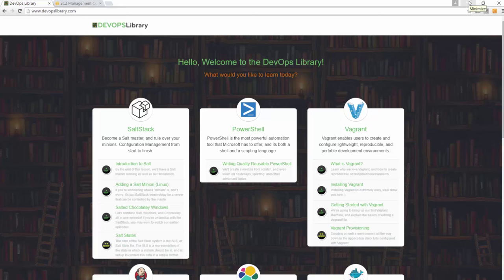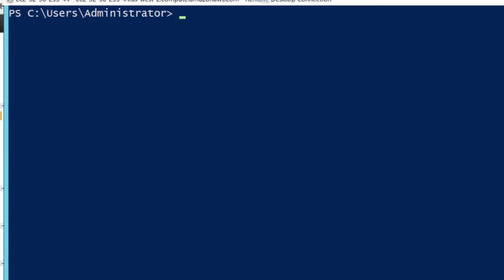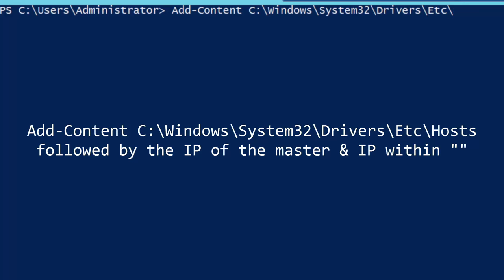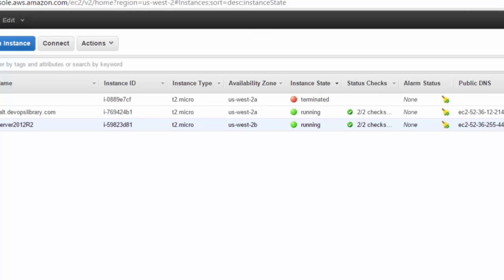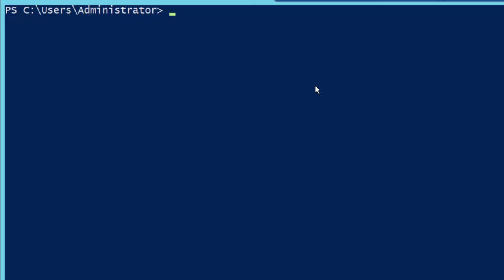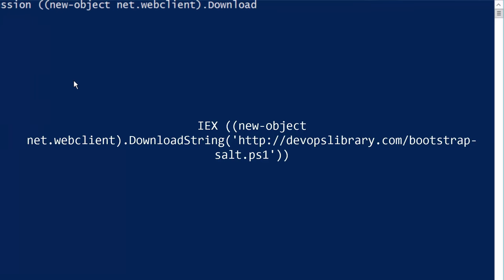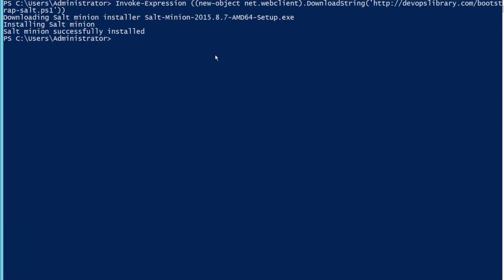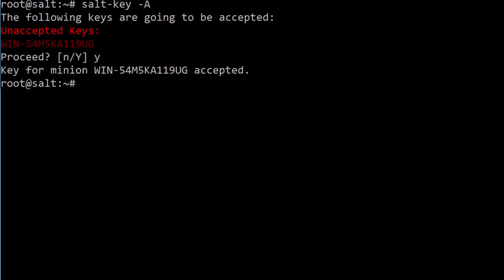Adding a Windows Minion: DevOps Library SaltStack #3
Welcome! This is Samantha with the DevOps Library, and in this short lesson we’re going to show you how to add a Windows minion to our salt master.  It’s really easy so let’s go ahead and get started!